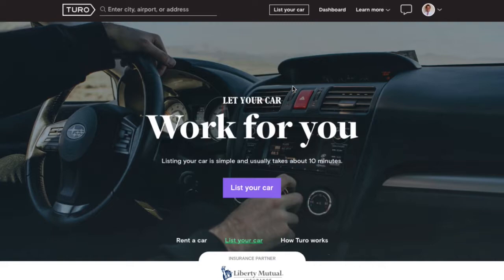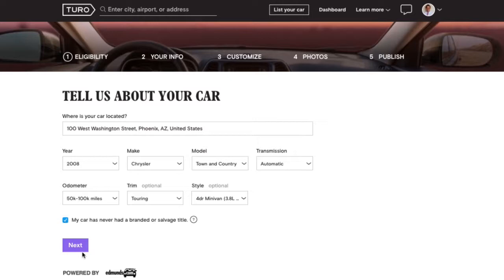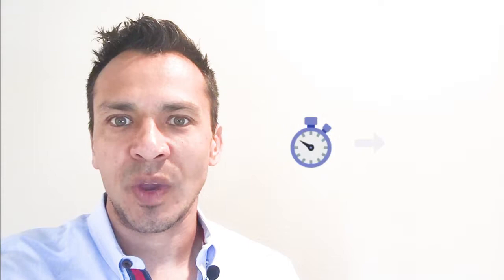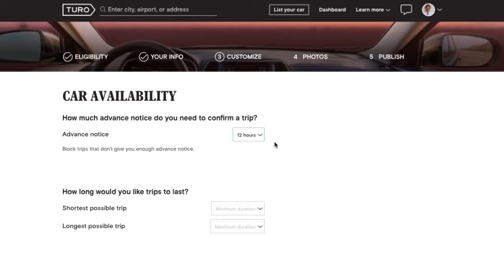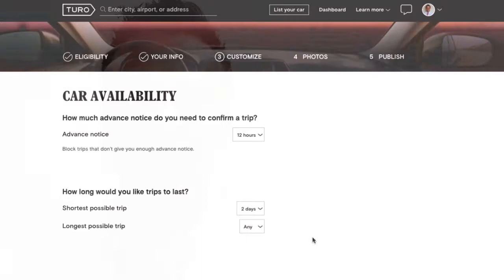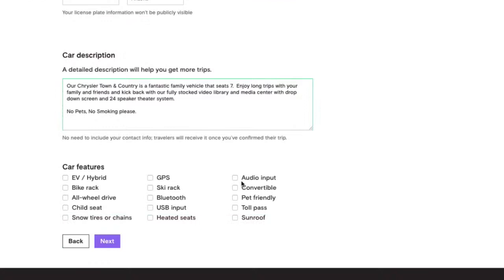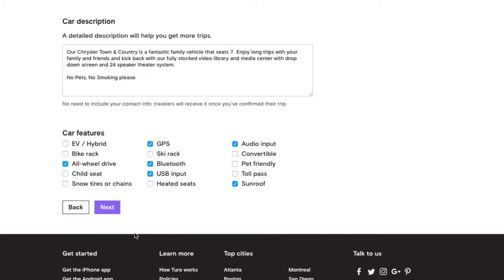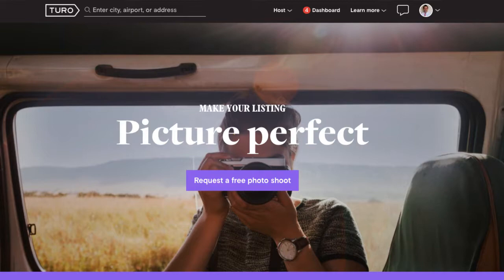Listing your first vehicle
By the end of this lecture you'll know how to list your first vehicle with the right photos, description and vehicle handling expectations.